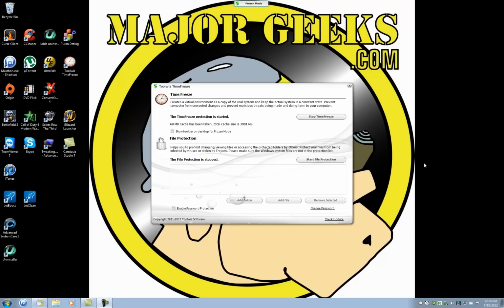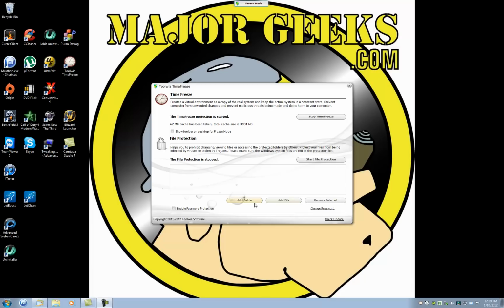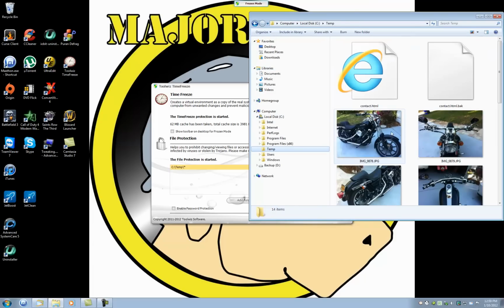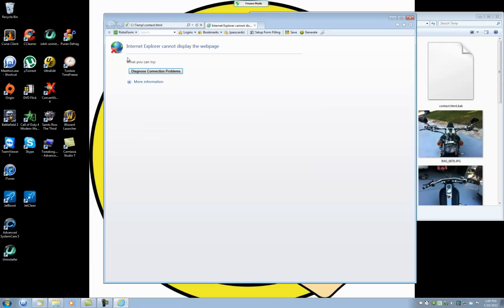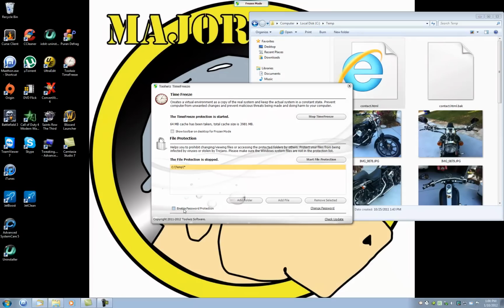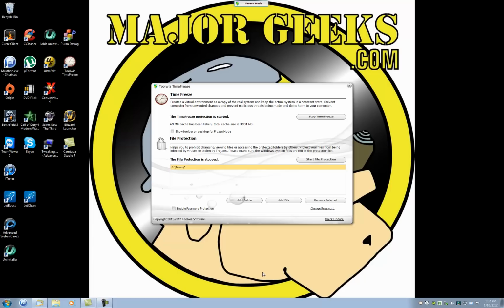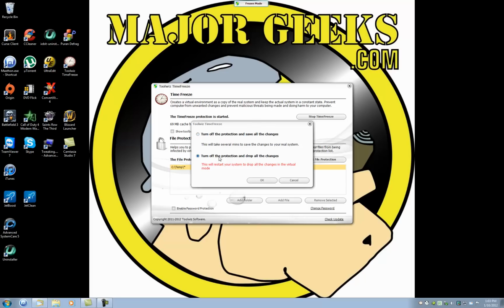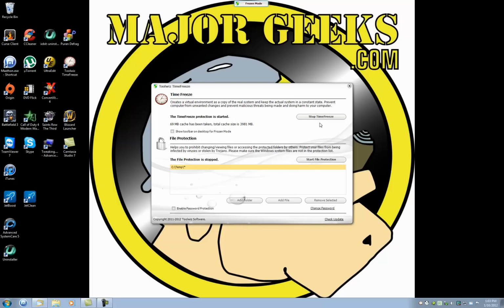Using Toolwiz Time Freeze by Majorgeeks.com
Toolwiz Time Freeze is a free instant system protection tool to keep your system safe and always like new. It protects your system from any unwanted changes and malicious activity in low disk level. With a simple click, it puts your actual system under virtual protection on the fly and creates a virtual environment as a copy of the real system, on which you can evaluate applications, watch movies, and perform online activities.